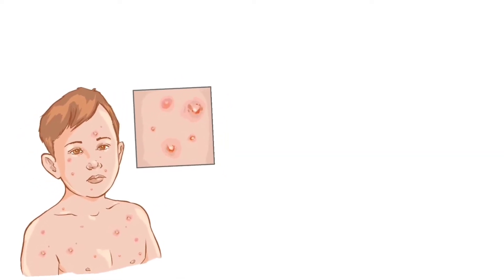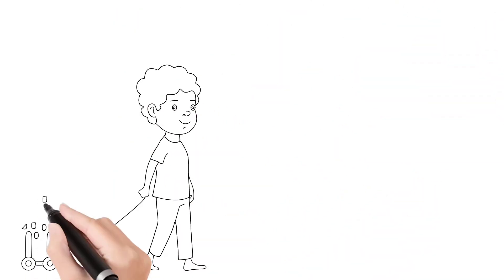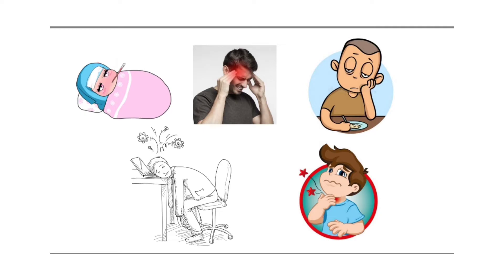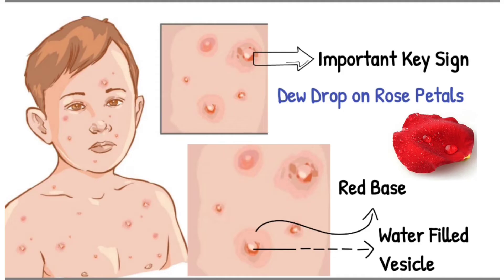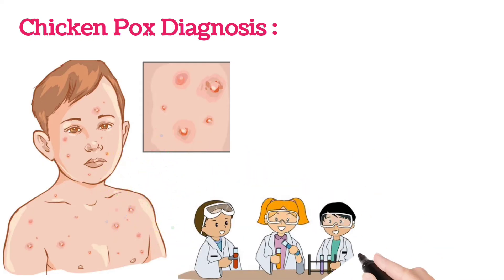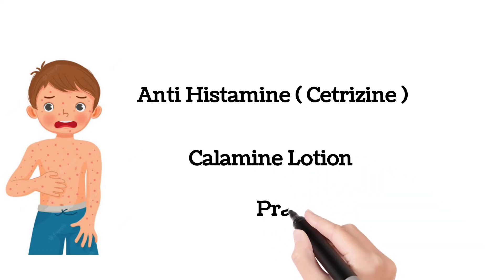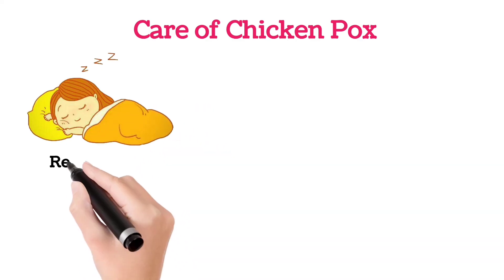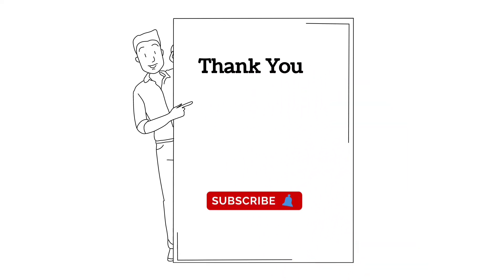Chicken Pox causes, Symptoms and Treatment